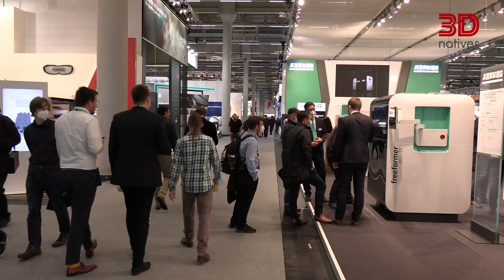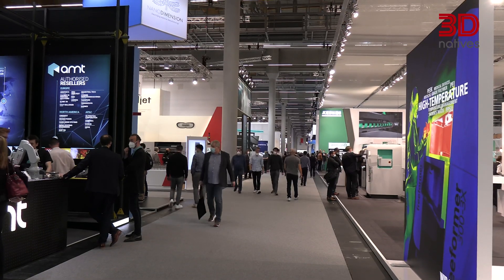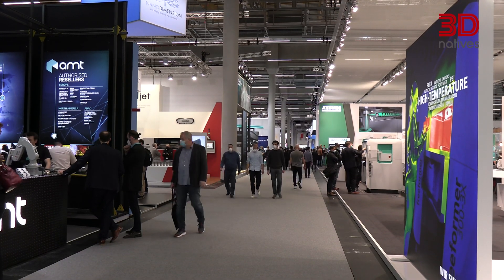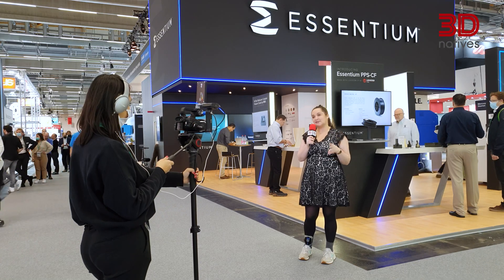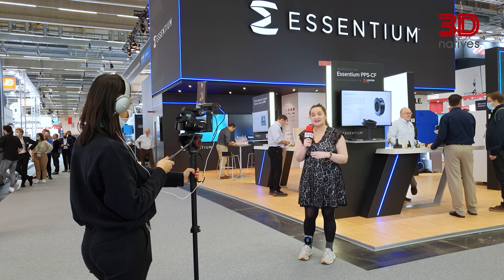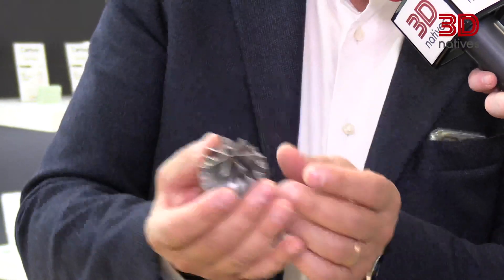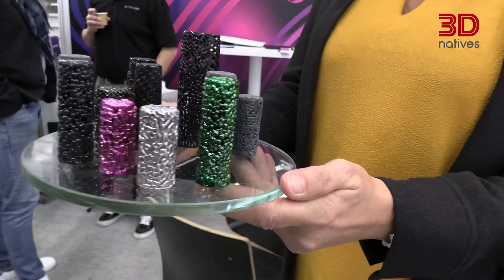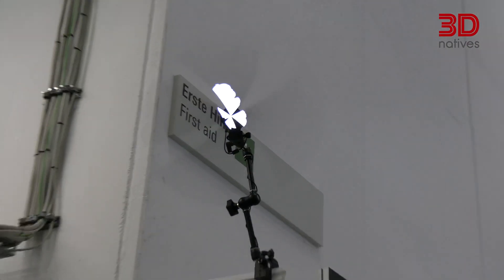3D Daily Show - Highlighting the Importance of Post-Processing at Formnext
In the 4th episode of the 3D Daily Show, we talked about post-processing in additive manufacturing and its importance when it comes to determining the quality of parts! As the industrialization of AM continues, post-processing will continue to rise to prominence as the main way to create end-use parts. Join us along with our special guests: Valeria Rossini, Business Development Manager of Metalizz; Bruno Bourguet, the Managing Director of Postprocess Technologies International; and  Ivan Kundrata, Head of Hardware R&D and Cofounder of Formnext Start-Up Challenge winner Atlant3D Nanosystems.

3Dnatives’ YouTube Channel provides you with the latest news on 3D printing & exclusive coverage of the various additive manufacturing shows, events and fairs around the world!

3Dnatives is an online media and leading source for all things 3D printing related. Every day, you will find the latest news, interviews, guides and more on the revolution that is 3D printing published on 3Dnatives.com